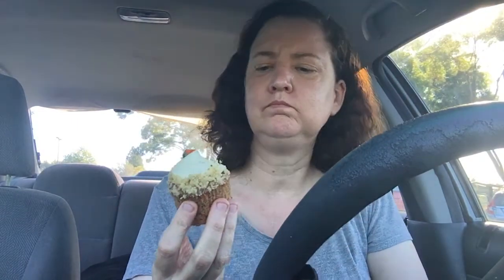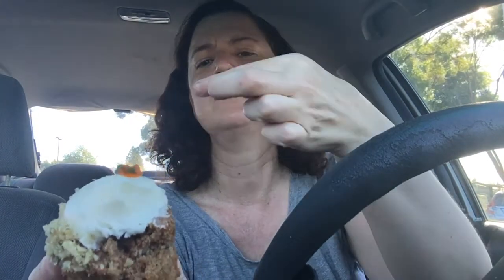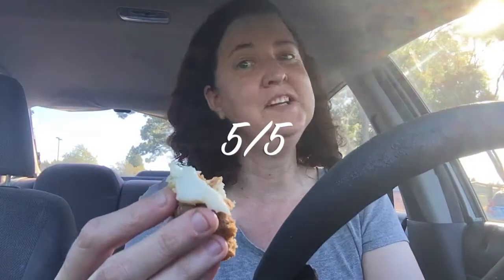Whole Foods Mini Carrot Cake Muffin Review